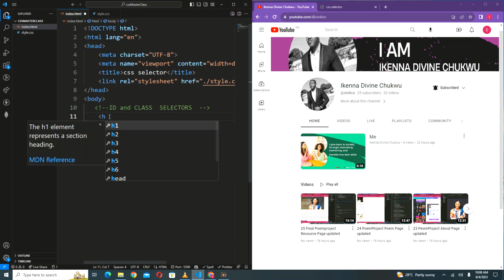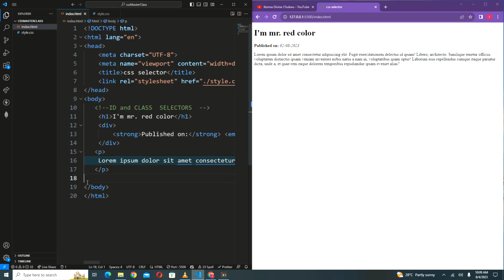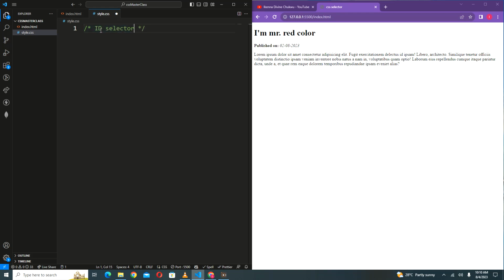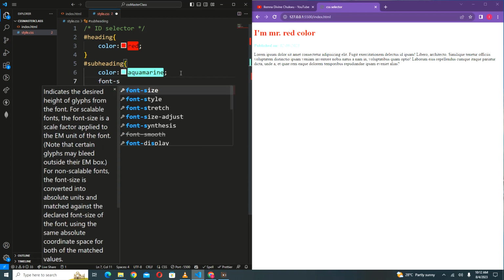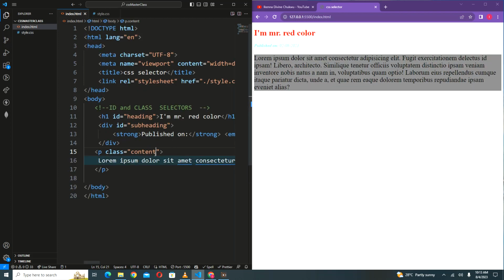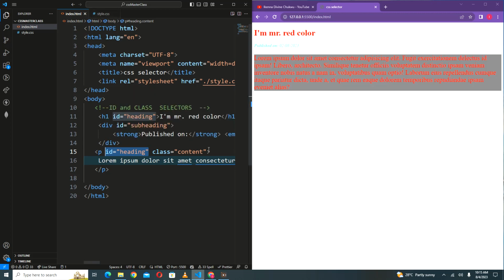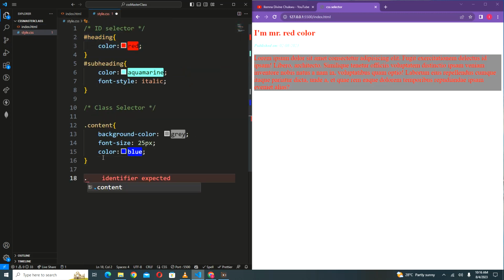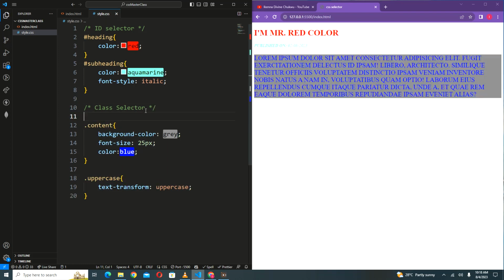9 ID and Class Selector